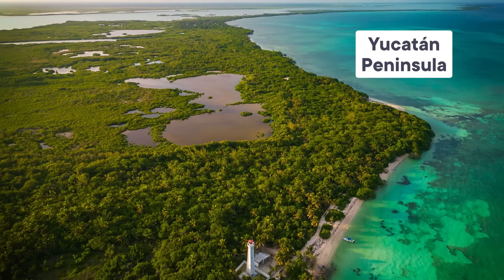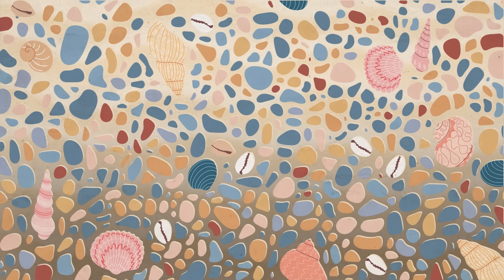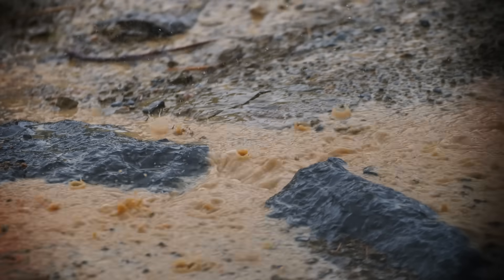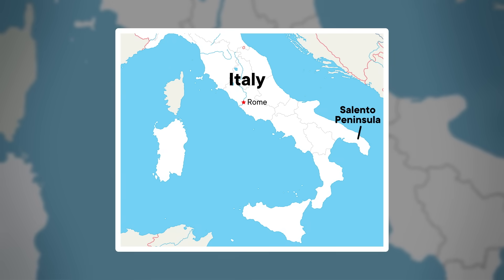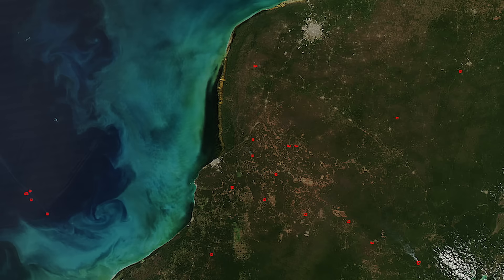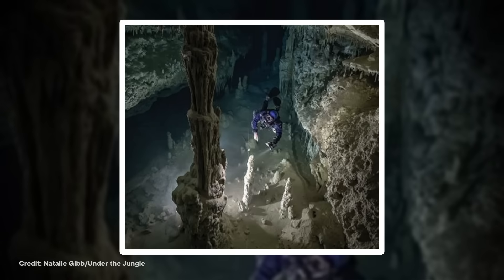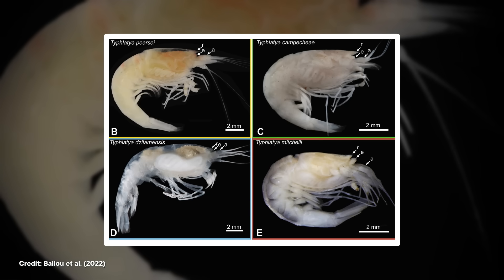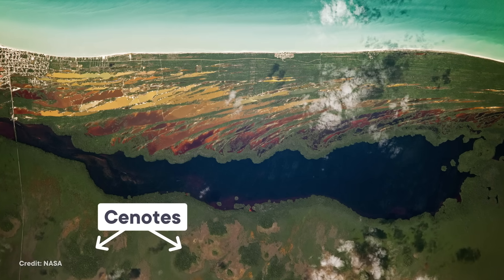Why Doesn’t the Yucatán Have Rivers?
Send a Cake is a great way to show your loved ones just how much they mean to you!

Look at a map of the Yucatan Peninsula and you’ll immediately notice it’s lacking a feature that’s pretty common nearly everywhere else on Earth: major /rivers/. So where does all the water go? Turns out it’s hiding beneath our feet.